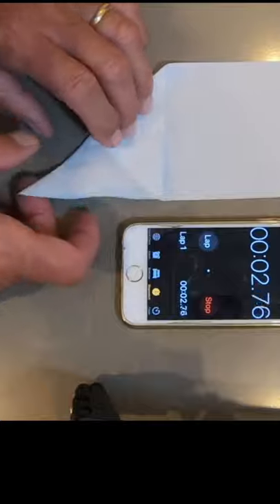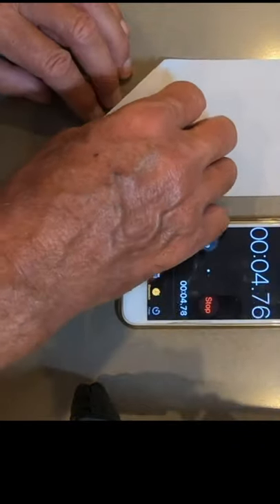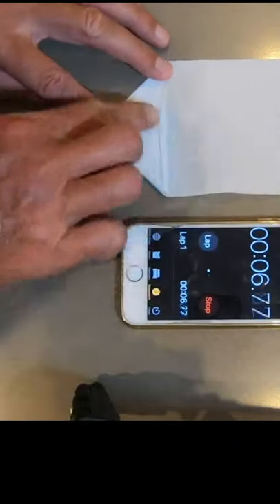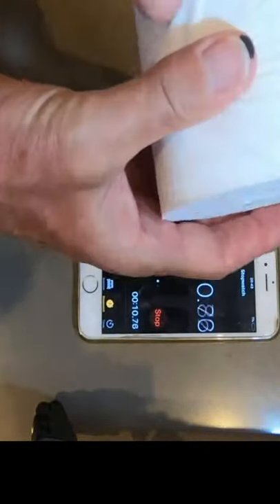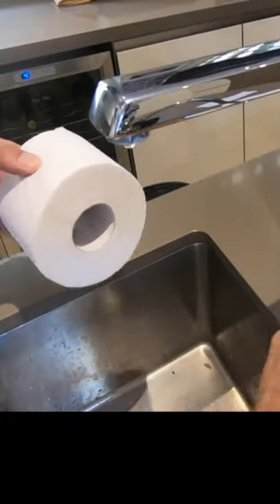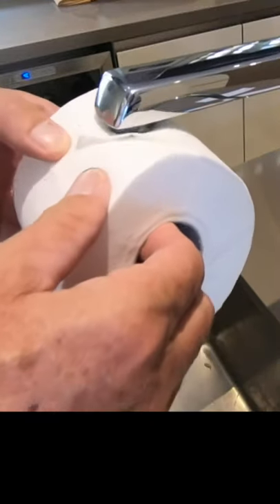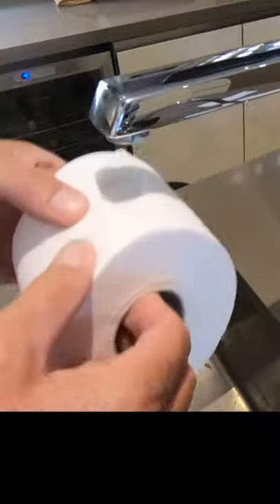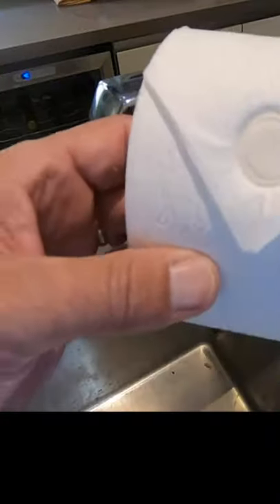BOAT TOILET ROLL CRAFT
How to fold and water seal a BOAT triangle toilet roll front#shorts